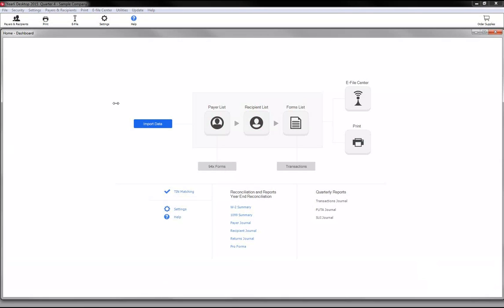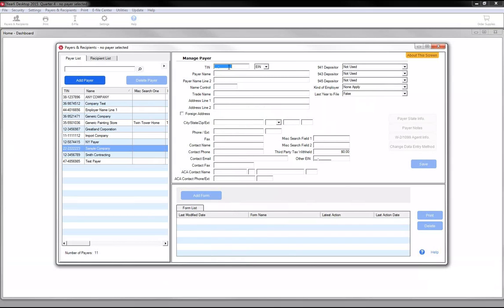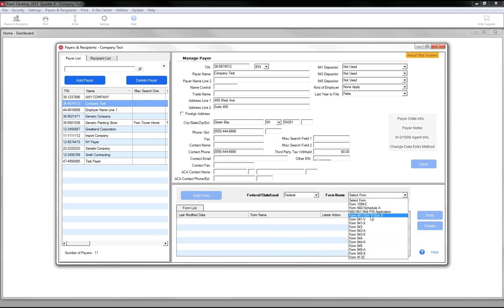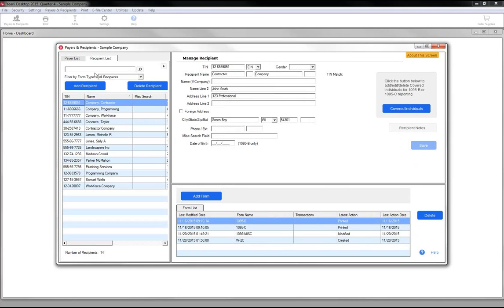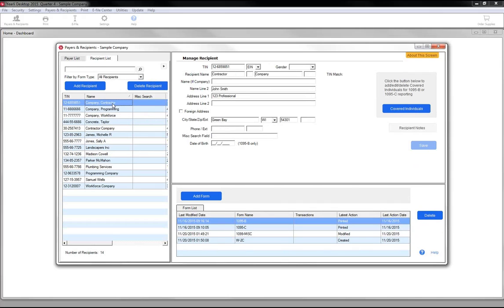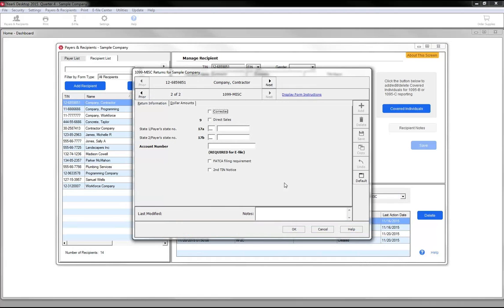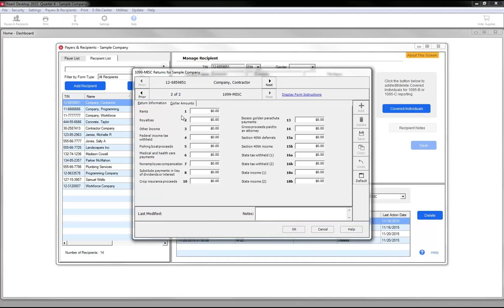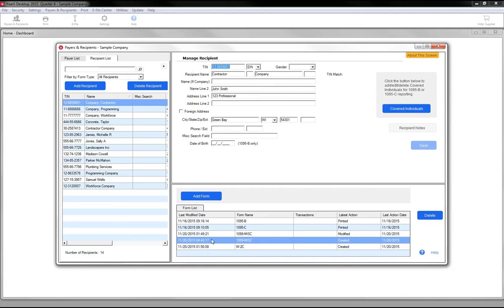Enter Data in Yearli Desktop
How to enter data into Yearli Desktop software